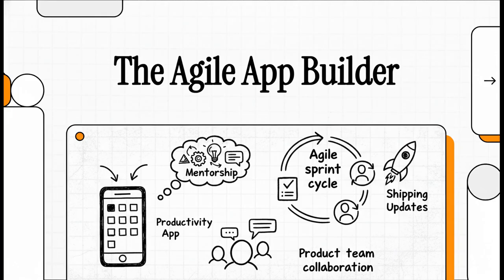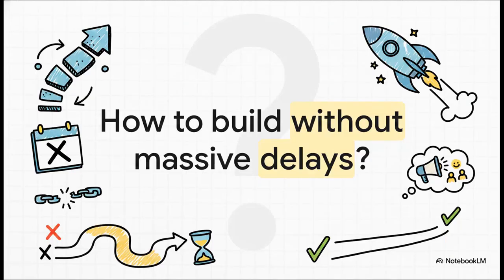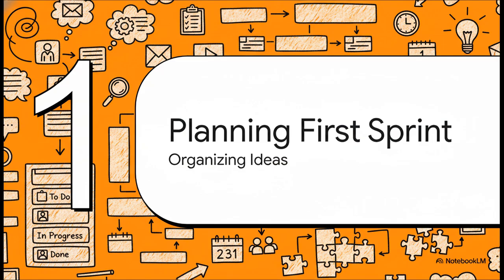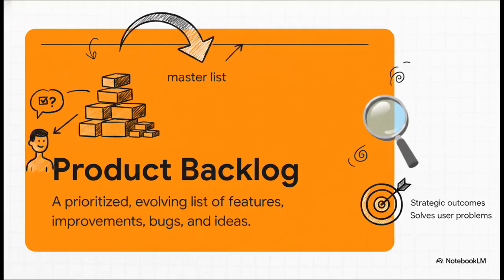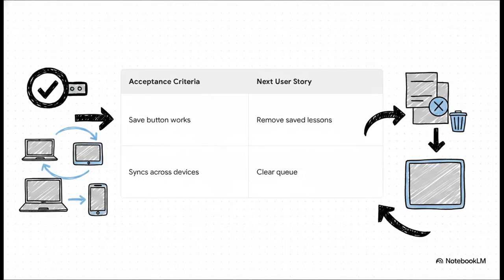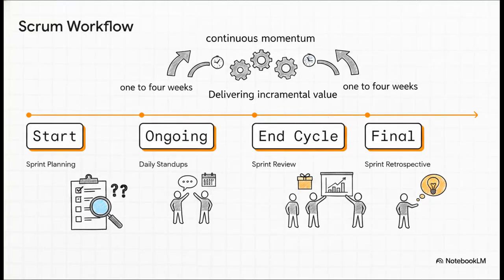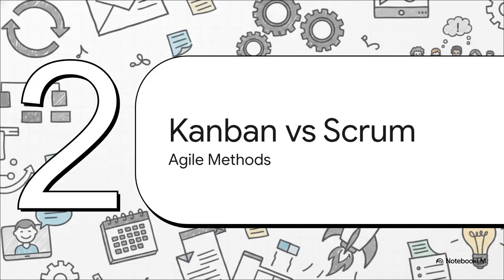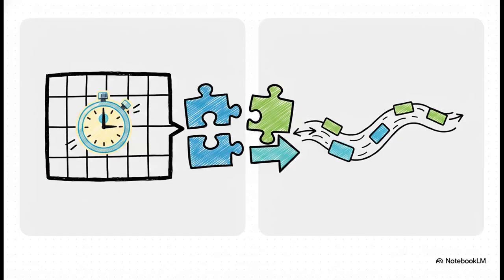Agile Development and Scrum Fundamentals Guide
Modern tech products are built through fast iteration, continuous feedback, and cross-functional collaboration — and Agile is the framework powering it all.

In this lesson, we break down Agile development and Scrum fundamentals in a practical, beginner-friendly way for aspiring Product Managers and tech professionals.

Inside this video:
✅ What Agile really means
✅ Agile vs Waterfall development
✅ Scrum framework explained simply
✅ Scrum roles (Product Owner, Scrum Master, Development Team)
✅ Sprints, standups & retrospectives
✅ Product backlogs & sprint planning
✅ User stories & acceptance criteria
✅ Agile estimation & story points
✅ Scrum vs Kanban
✅ Agile metrics & team workflows

You’ll also learn:
📌 Why Agile transformed modern software development
📌 How Product Managers work inside Agile teams
📌 Why iterative development reduces product risk
📌 How modern tech companies ship products faster using Agile workflows

Real-world examples included from:
• Modern SaaS teams
• Startup product workflows
• AI-powered development environments

Perfect for:
• Aspiring Product Managers
• Scrum beginners
• Startup founders
• Developers & designers
• Agile teams
• Tech professionals entering product roles

💡 Learn how modern product teams collaborate, prioritize work, and continuously improve products through Agile execution.

• PRDs & Product Documentation
• Product Analytics
• UX for PMs
• AI Product Management
• Product Launch & Growth

Do you think Agile improves productivity — or creates too many meetings?